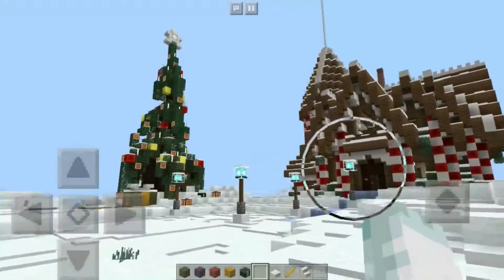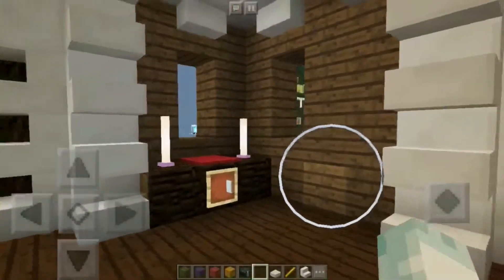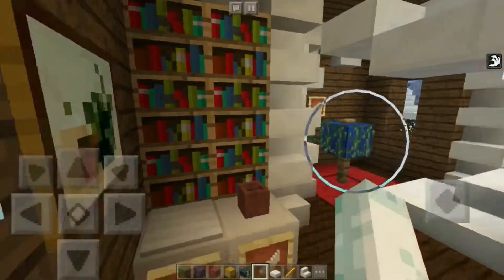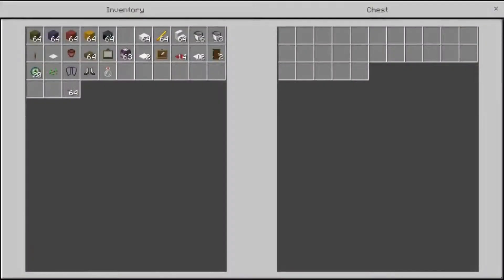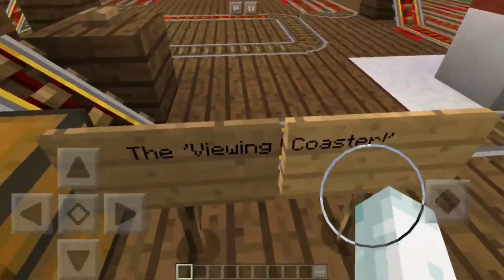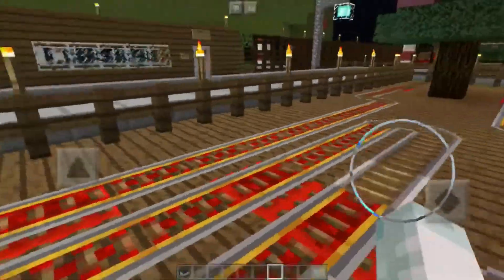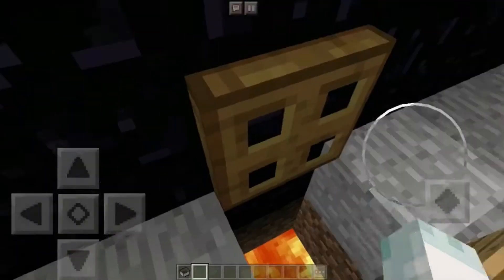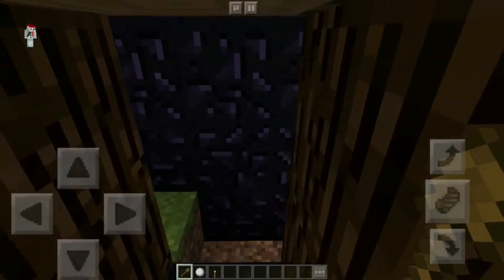Minecraft Pocket Edition Modshowcase - Christmas mods and maps! Wow!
Want to get your minecraft world ready for the festive season? Live in a gingerbread house, ride a roller coaster, give your friends a gift and then take it back by force!

Shout out the amazing creator of the theme park map ShadowBlader21, check out his channel for some awesome content